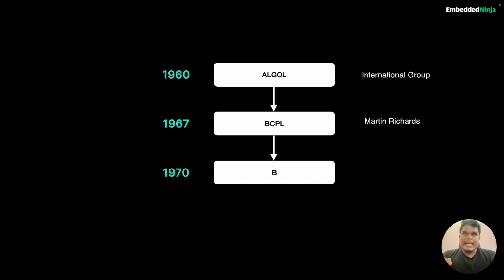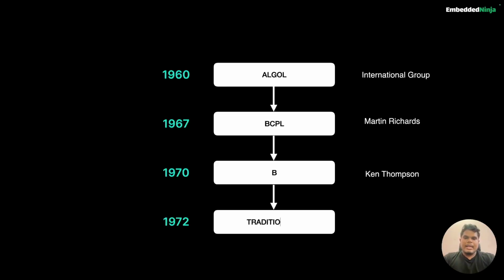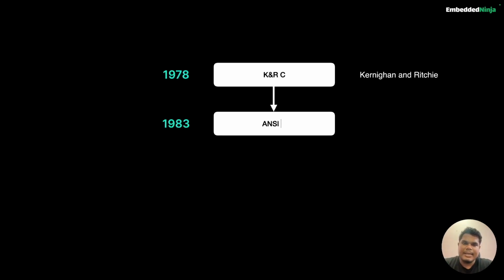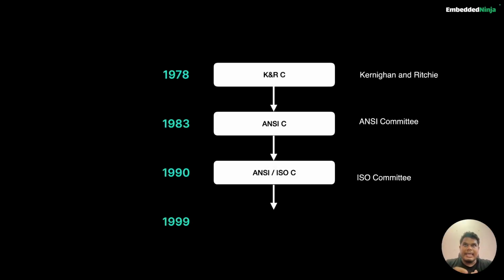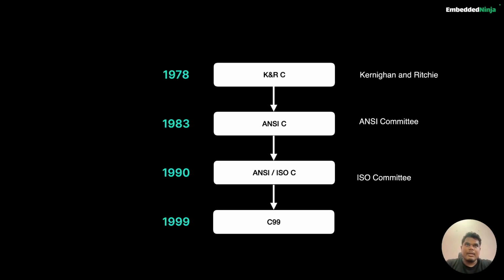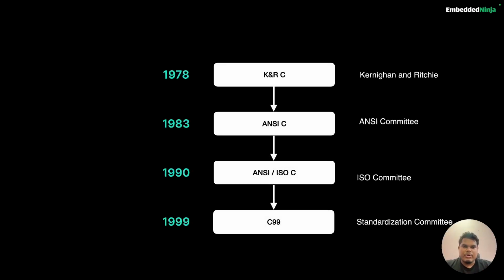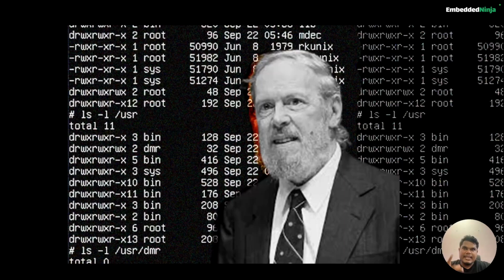The Story Behind the Language | Evolution of C Programming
The Story Behind the Language takes you on a fascinating journey from the early days of programming languages like Algol, through the development of C, and up to its evolution into C99. Explore how C became one of the most influential languages in computer science, shaping the future of software development and embedded systems.

Credits:
Artist : Vendredi - Follow me (feat. Paps)